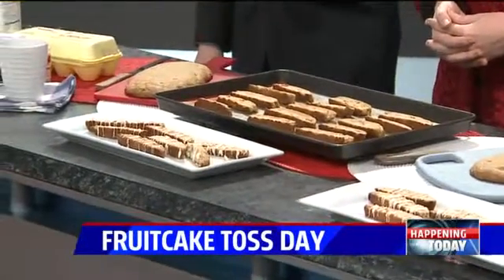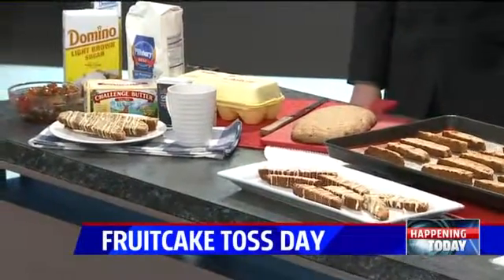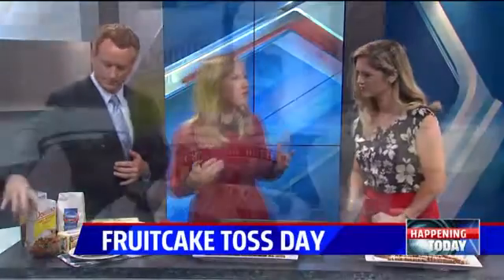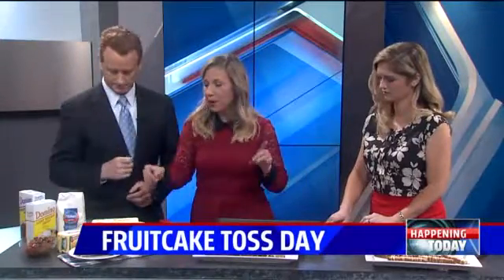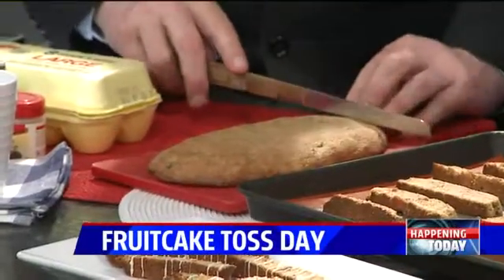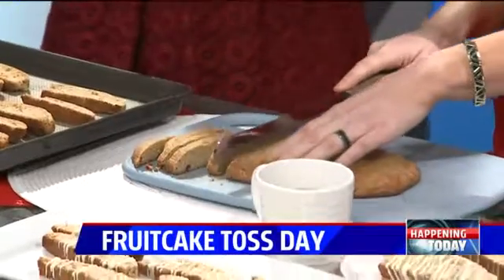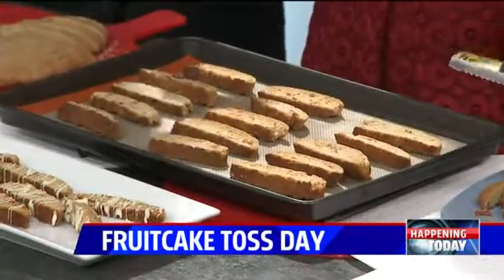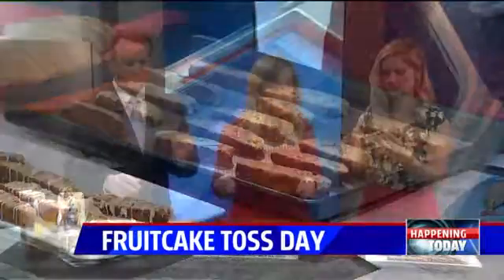Kylee`s Kitchen makes fruitcake biscotti